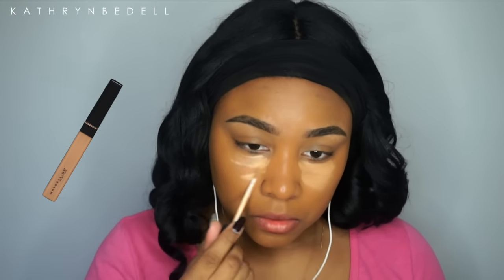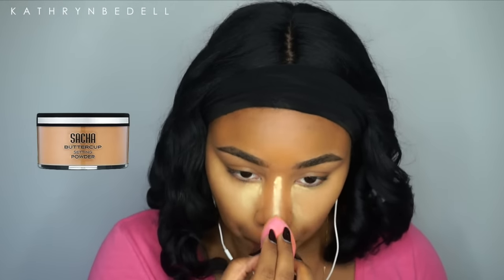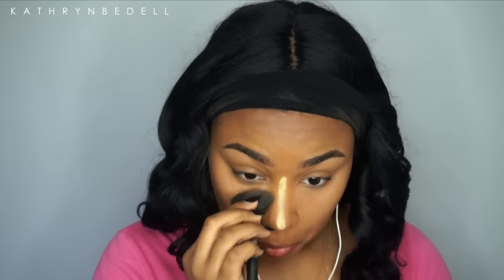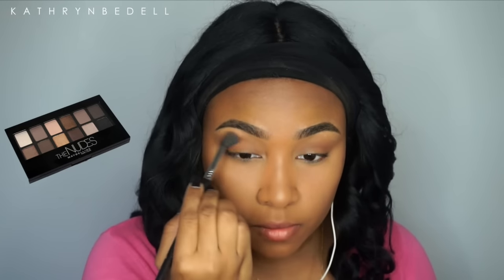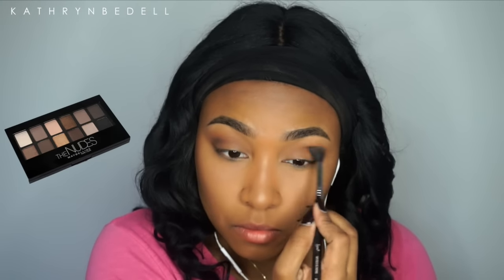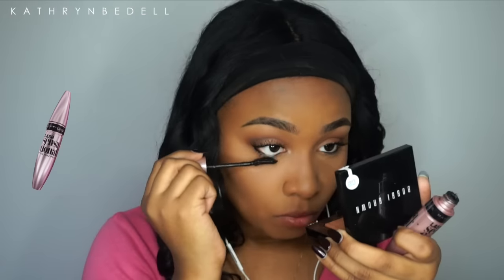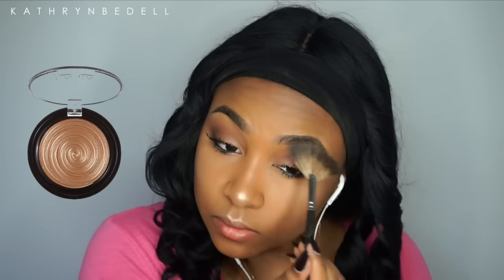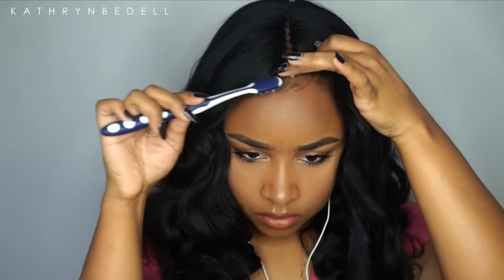GRWM: Everyday Drugstore Makeup for WOC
Products Featured:
-Sacha Mattifying Primer
-Maybelline Matte & Poreless Fit Me Foundation 340
-Maybelline Fit Me Concealer Deep
-Sacha Buttercup Setting Powder
-Black Radiance Face Powder
-BHCosmetics Contour Palette
-Broadway Wispy Lashes
-Maybelline Vivid Matte Liquid Lipstick Nude Thrill

Twitter ⇸ kathrynbedell
Instagram ⇸ kathrynbedell
Snapchat ⇸ kngkat